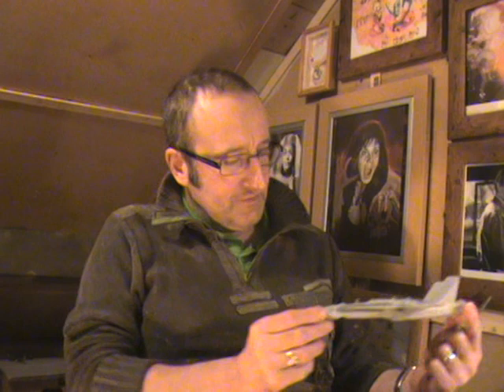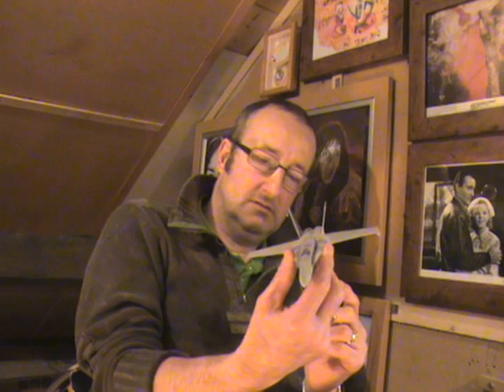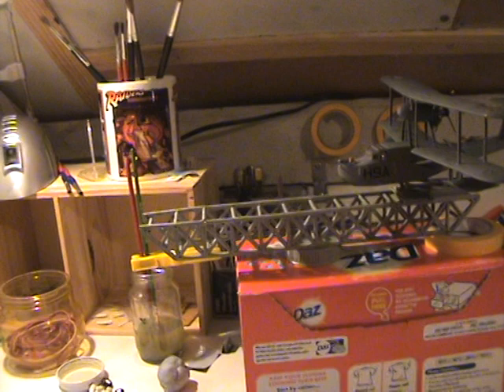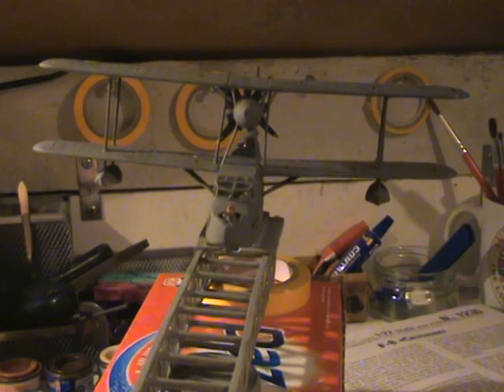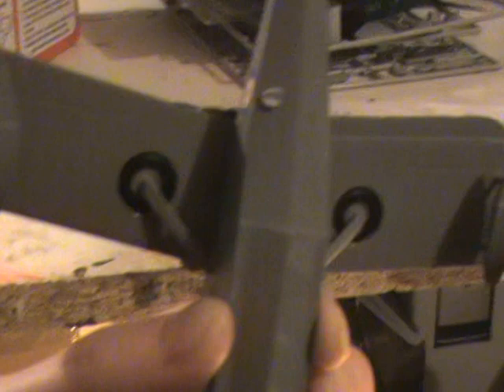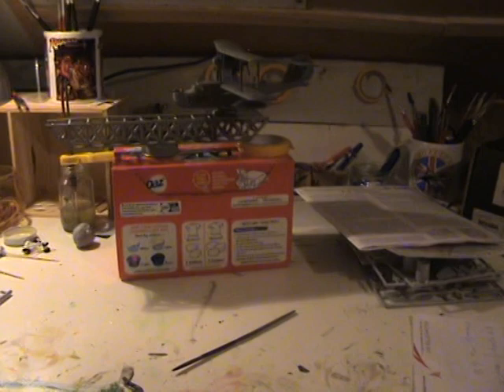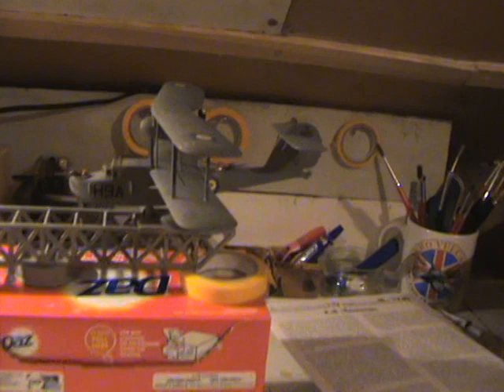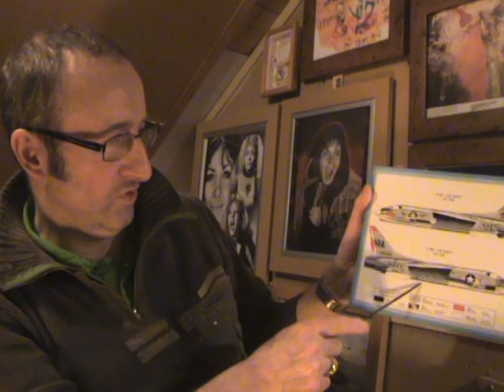Frankie`s pre war GB finished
Walrus done, updates, shout outs and review.